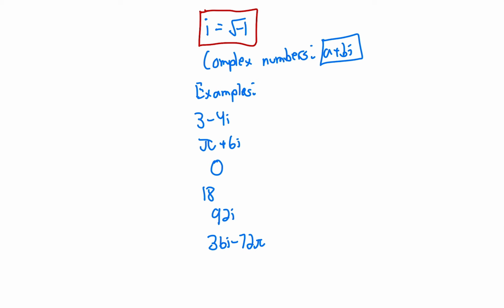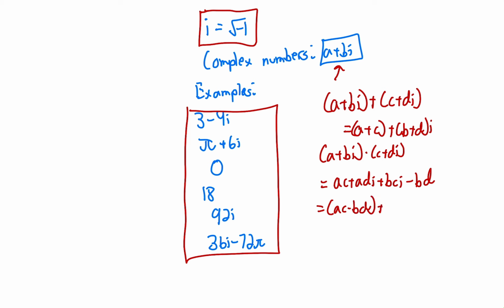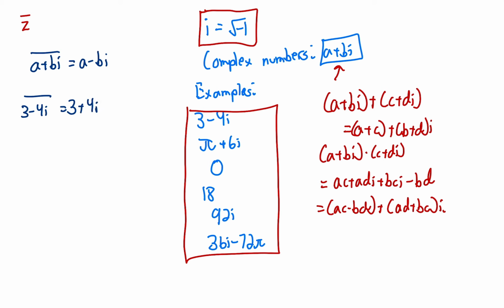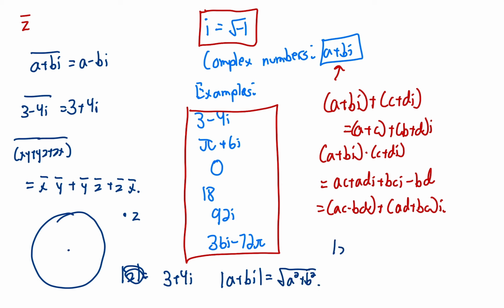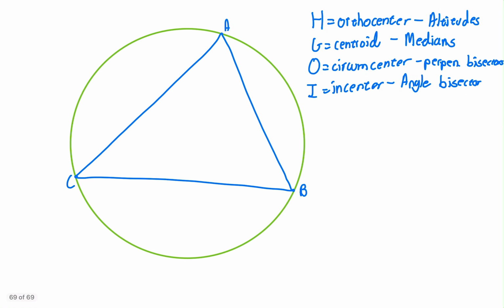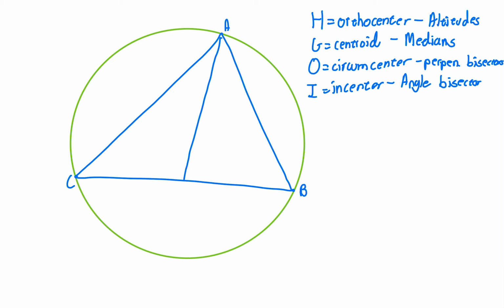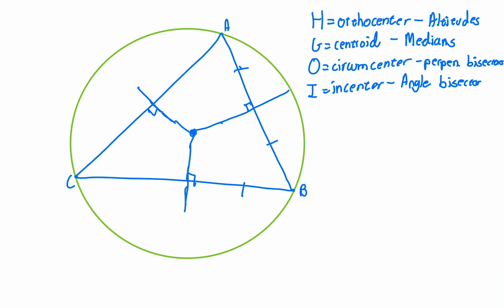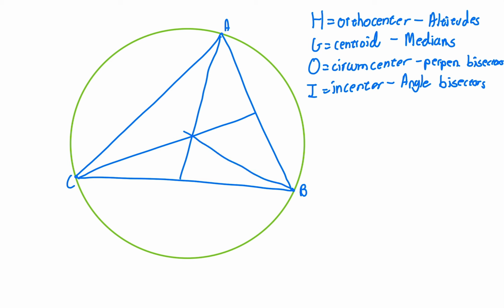Bashing Geometry with Complex Numbers - Video 0 in Series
Comment if there are any mistakes!